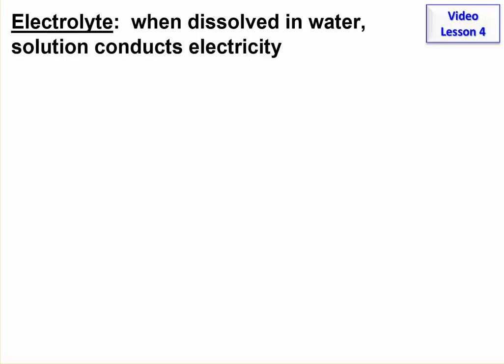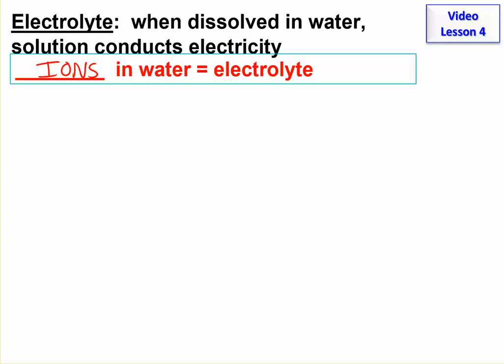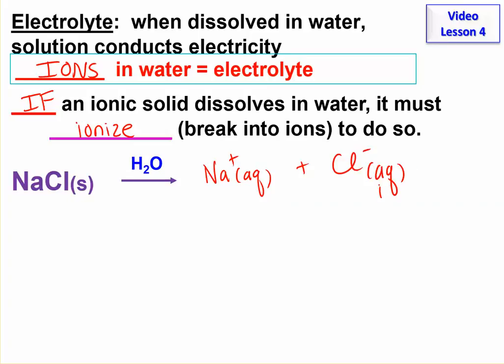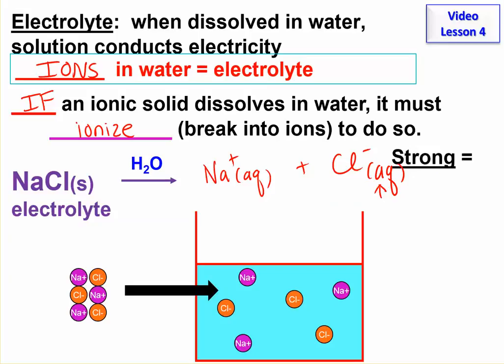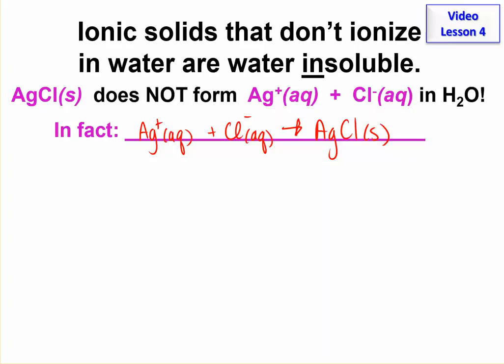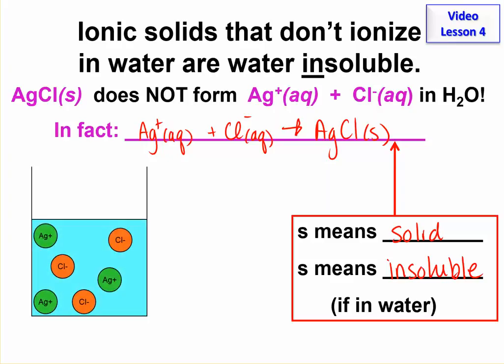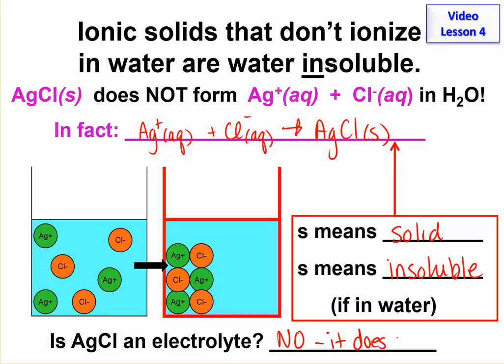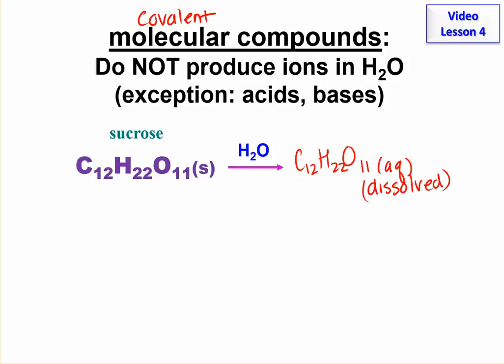lesson 4 pt 2 electrolytes